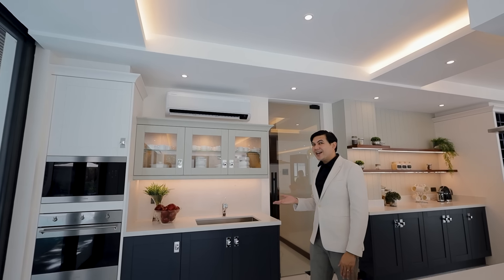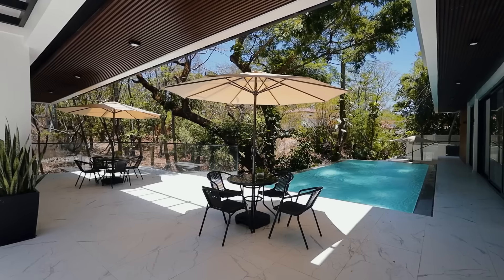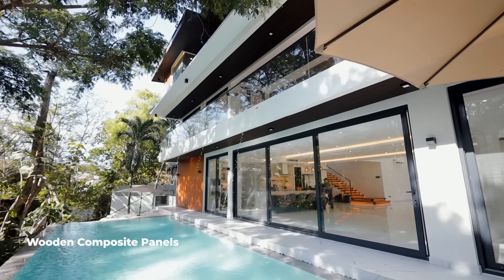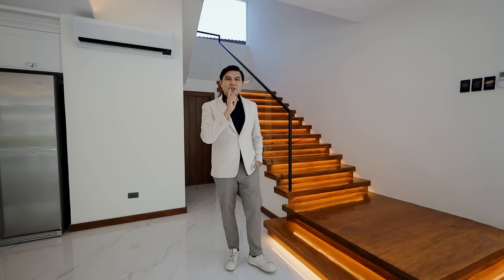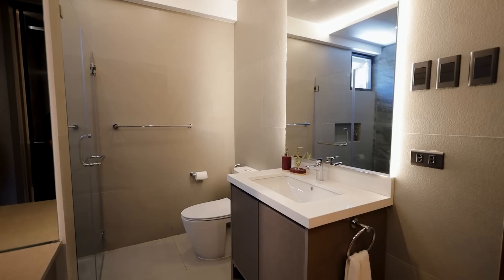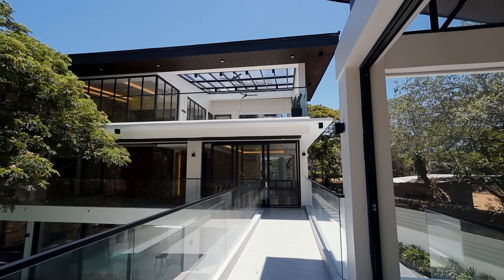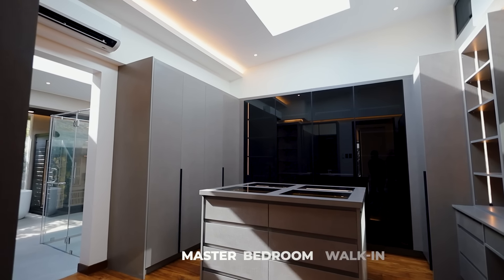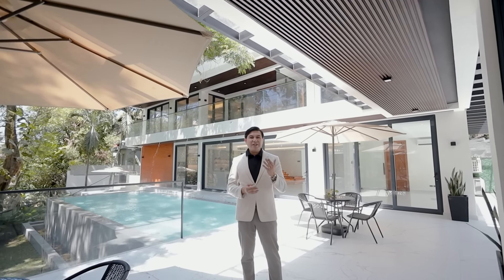AYALA ALABANG VILLAGE BRAND NEW LUXURIOUS MANSION | House & Lot for Sale in Ayala Alabang Village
FOR SALE - AYALA ALABANG VILLAGE BRAND NEW LUXURIOUS MANSION | House & Lot for Sale in Ayala Alabang Village

Ayala Alabang House for Sale! A beautiful home is now in the market inside the upscale community of Ayala Alabang Village. Over the years alabang philippines has been one of the country’s most sought after address where top executives, successful businessmen, the elite, expats, and even top notch movie stars have decided to call this community their home.

WATCH UNTIL THE END to see ALL the SPECIAL FEATURES at the 3RD LEVEL of this home!

DO YOU WANT TO SEE MORE DETAILS ABOUT THIS HOME OR FIND MORE HOMES?

This beautiful house for sale in Ayala Alabang is an amazing listing - it’s located on a good location inside the village, and it also features a lot of amenities you can use right within the very comfort of your home.

Ayala Alabang Village is also near the malls which is called Alabang Town Center - making life’s necessities within reach anytime, Alabang Town Center is a shopping and lifestyle centre which features a number high end brands. But no need to worry or go out of the community for simple items because the village also features its own Rustan’s Supermarket, Starbucks, and its own gas station inside the village to provide for its residents needs.

Ayala Alabang's boasts of a beautiful, well managed gated community.

Ayala Alabang Village is now made more accessible through the Muntinlupa Cavite Expressway (MCX) which allows direct access to Daang Hari Road.

Due to its excellent location in Alabang, homeowners of Ayala Alabang Village will enjoy the advantages of living close to everything: leading schools like De La Salle Zobel and PAREF Woodrose, shopping malls like Alabang Town Center, Evia Mall, Commerce Center, Molito Mall;  reputable institutions including Asian Hospital and Alabang Country Club and business districts such as Madrigal Business Park and Filinvest Corporate City.

Evia Mall is just 10 minutes away and Alabang Town Center & Asian Hospital just 15 minutes drive to/from the subdivision.

Surely, living in this home would be a living experience to look forward to for you and your family!

Below are the features of this amazing new listing in the market!

Lot Area: 932 sqm approx
Floor Area : 1,200 sqm approx

6 bedrooms with Den and Flex Room
6-7 car garage

Features:
Introducing an Unparalleled Estate in Ayala Alabang Village

This exceptional property redefines luxury living in the heart of Ayala Alabang Village, situated along the prestigious Madrigal Ave. With its prime location, residents enjoy the convenience newr the village gate, Alabang Town Center, and Molito.

Key Property Features:
•⁠ ⁠Expansive lot size of 932 sqm and a sprawling floor area of 1,200 sqm, providing ample space for luxurious living
•⁠ ⁠Architecturally stunning three-storey house featuring a convenient elevator and a connecting bridge to a two-storey cabana
•⁠ ⁠Six lavishly appointed bedrooms, each boasting ensuite bathrooms and walk-in closets, offering ultimate comfort and privacy
•⁠ ⁠Spacious 6 to 7 car garage, ensuring ample parking space for residents and guests alike
•⁠ ⁠Resort-style amenities including an infinity pool with cascading falls, a tranquil Koi pond, and a fountain, creating a serene ambiance
•⁠ ⁠Additional luxury features such as a glass elevator, sauna, and open layout, catering to the discerning tastes of homeowners
•⁠ ⁠Stylish show kitchen equipped with premium SMEG appliances, ideal for culinary enthusiasts and entertaining guests
•⁠ ⁠Premium finishes including Narra planks, modular wardrobe, and vanities, as well as GROHE bathroom fixtures, exuding sophistication and elegance

Experience the height of sophistication and comfort—schedule your private viewing today.

RE/MAX UNLIMITED
PRC 12437